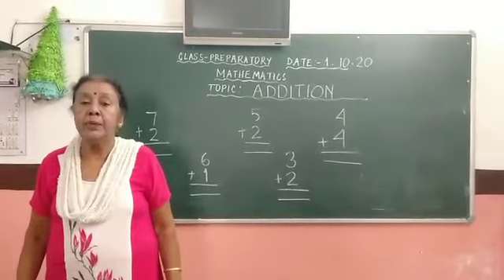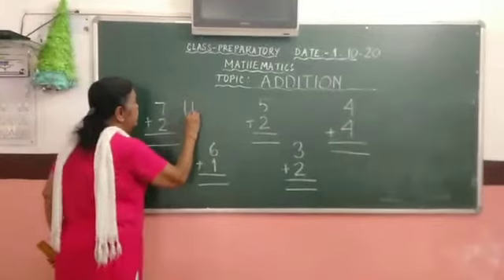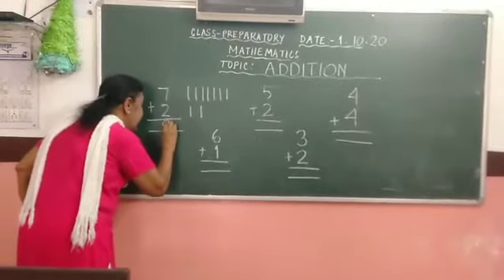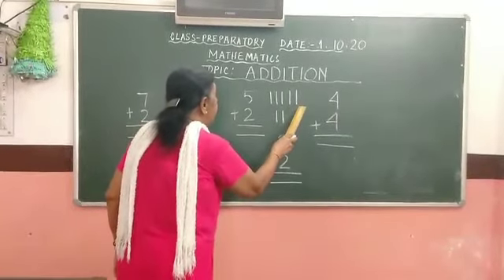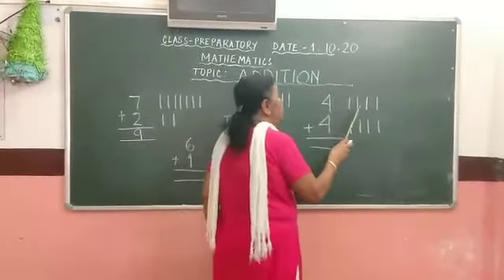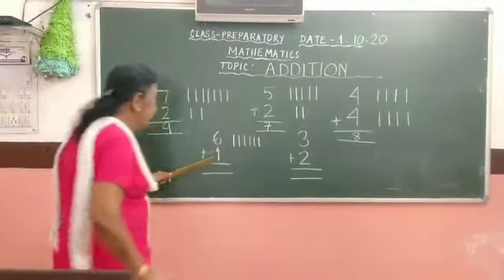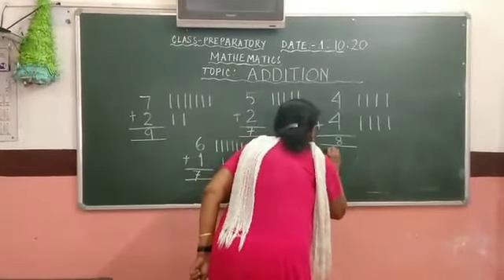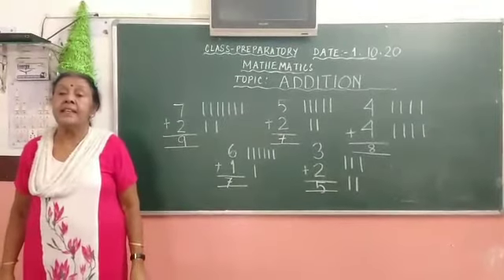Preparatory Mathe for 1st Oct